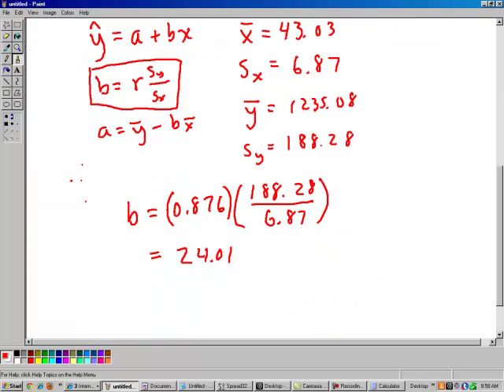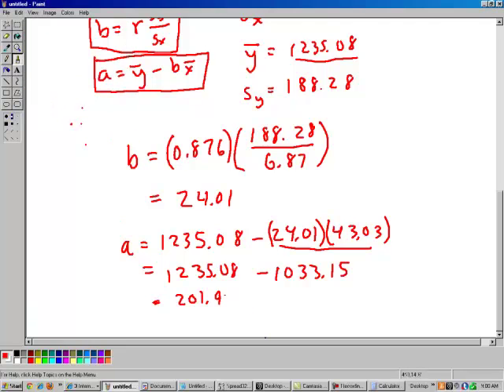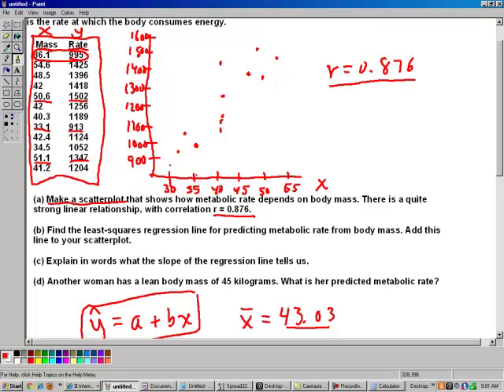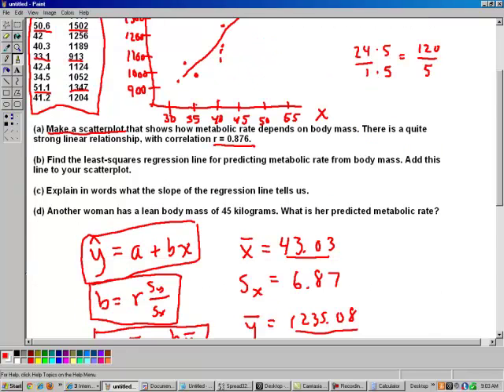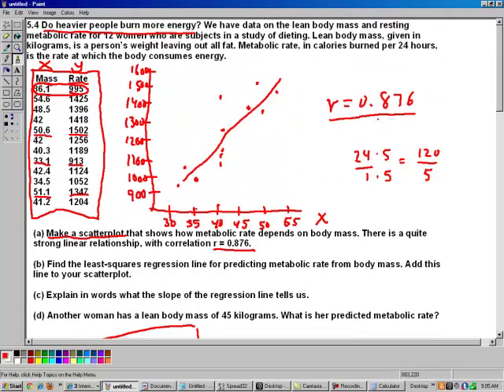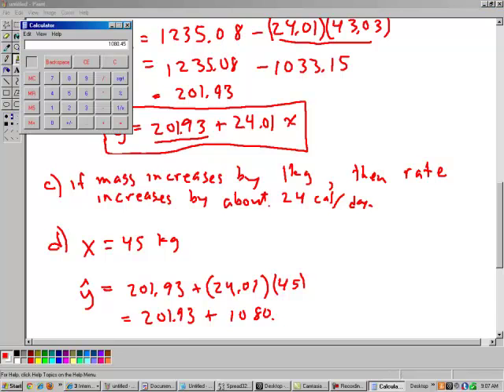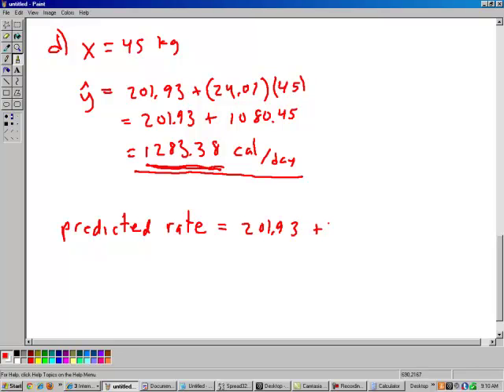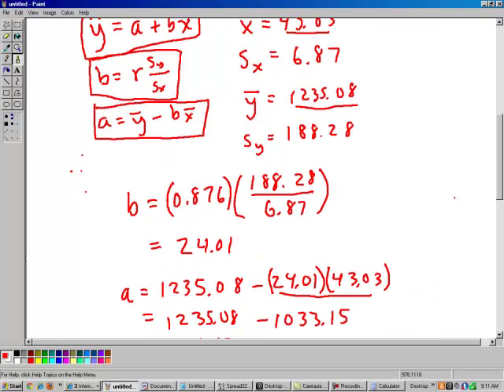chapter 5 exercise 4 part 1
ch 5 ex 4